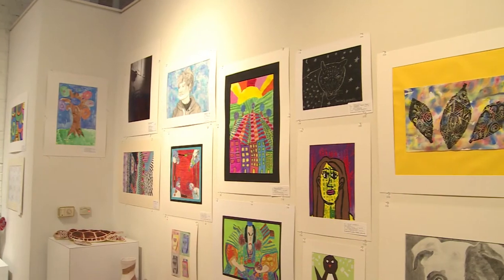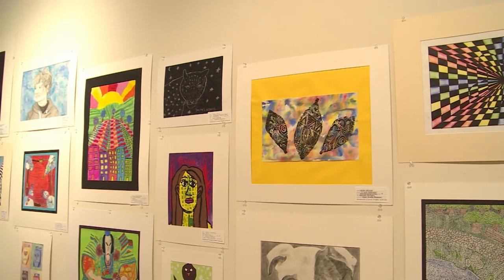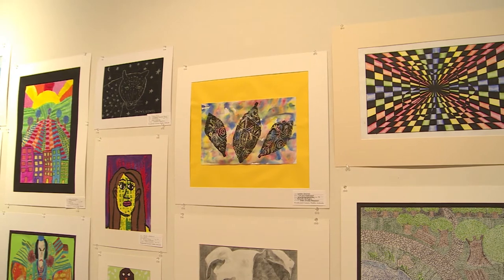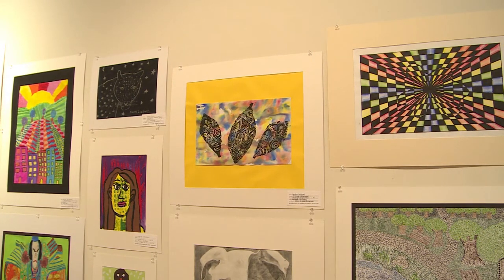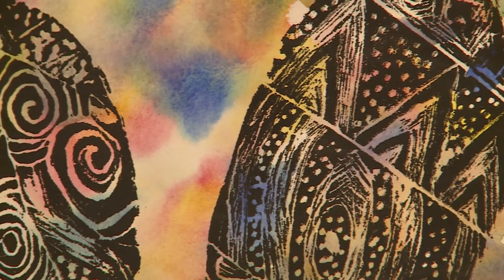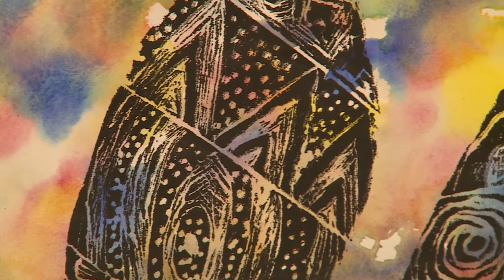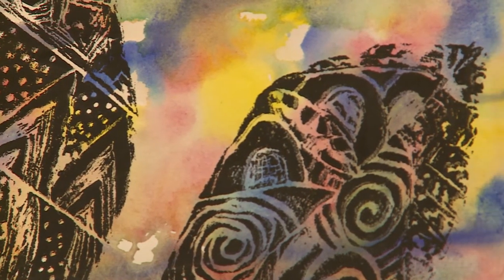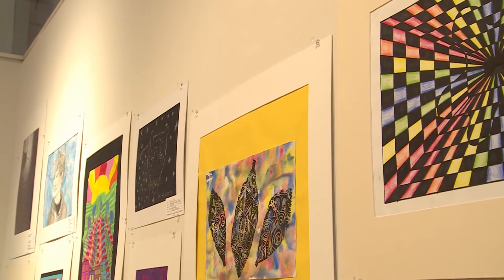Meet Student Artist Landon Schimel